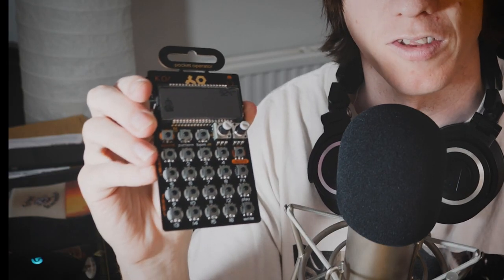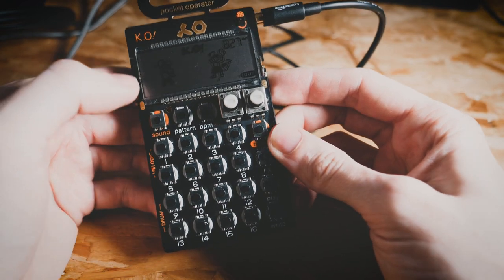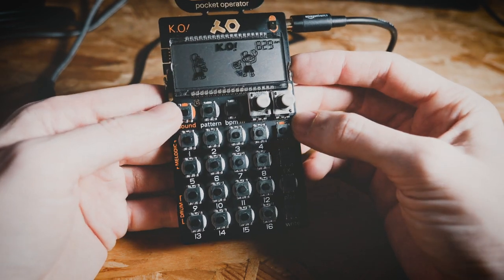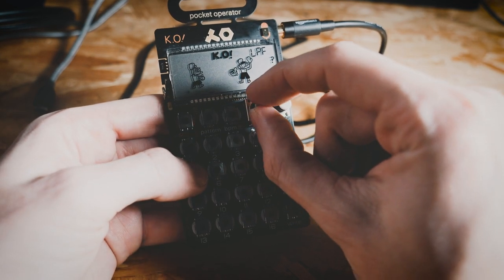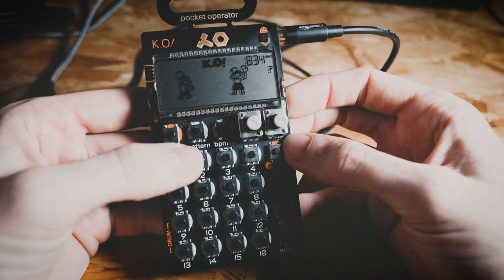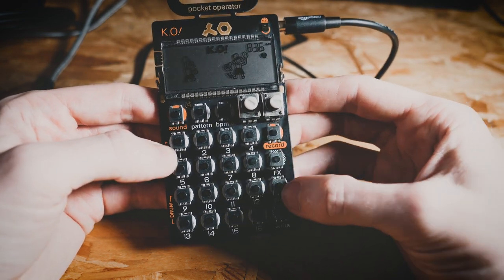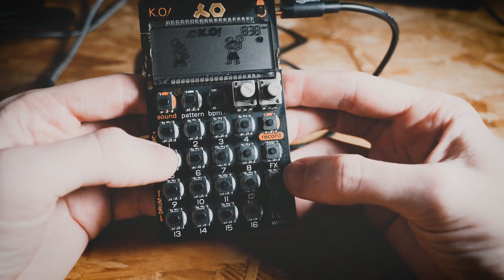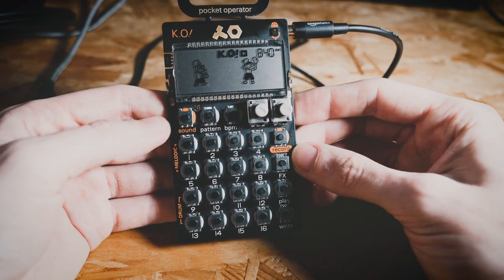P0-33 KO! Basic MUST KNOW controls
In this video I walk you through a host of the basic operations that you will need to make beats on your PO-33 KO!